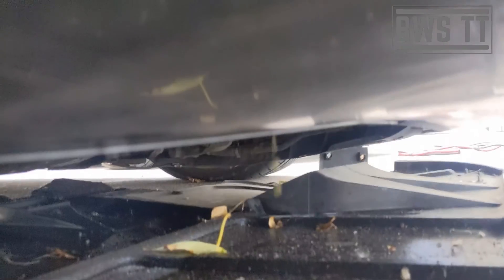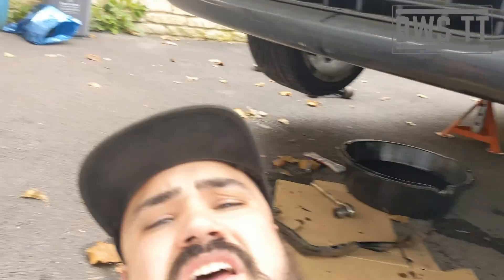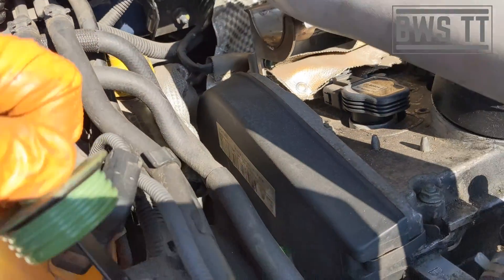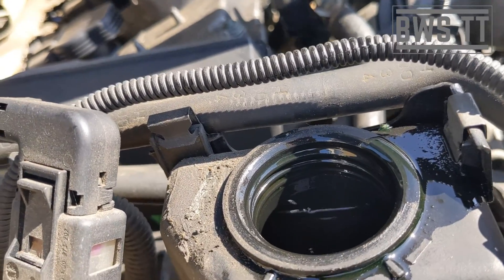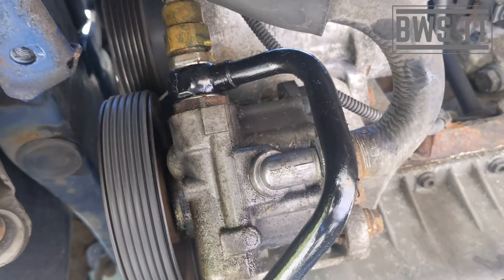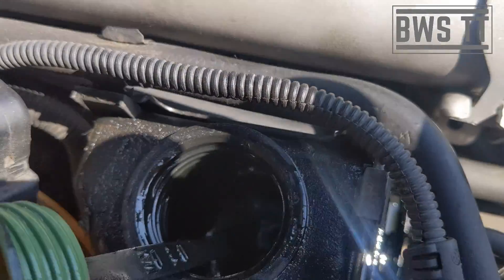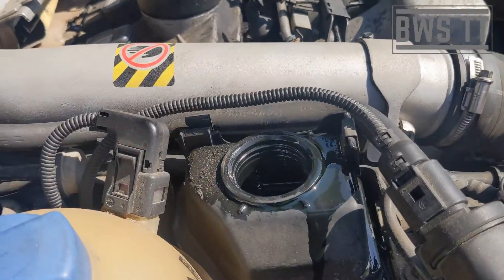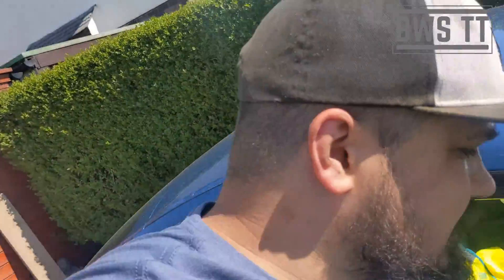Audi TT power steering bleeding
Replaced the pipes? flushed the fluid? sorted a leak? you'll need to remove the air from the system.

This video continues on from part 1 where i change the power steering lines.